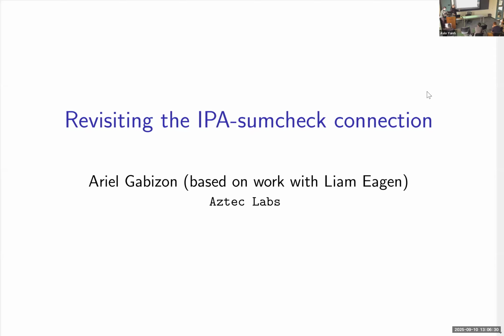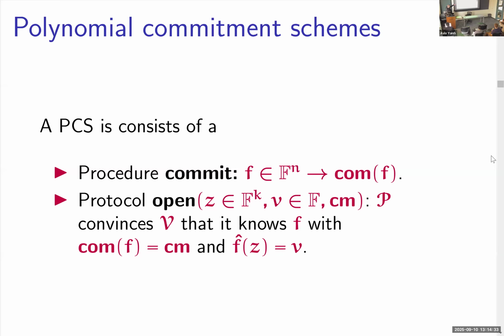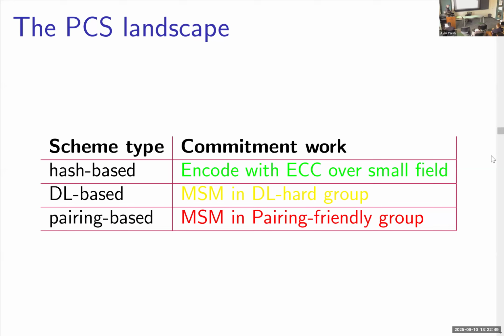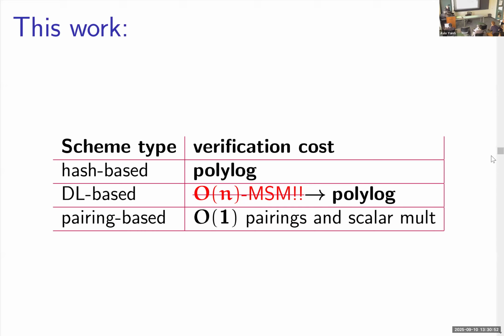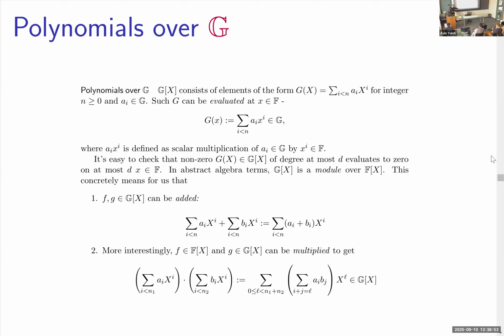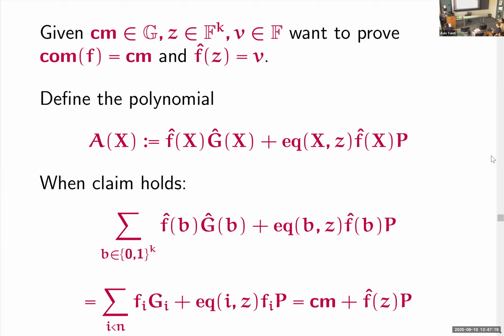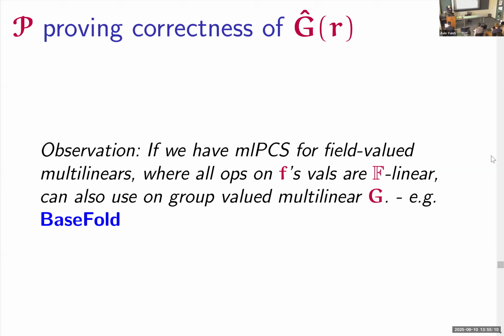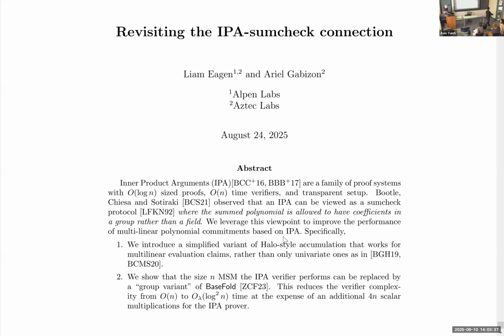Revisiting the IPA-sumcheck connection | Ariel Gabizon, Aztec Labs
Abstract: Inner Product Arguments (IPA) [BCC+16,BBB+17] are a family of proof systems  with O(log n) sized proofs, O(n) time verifiers, and transparent setup. Bootle, Chiesa and Sotiraki [BCS21] observed that an IPA can be viewed as a sumcheck protocol [LFKN92] where the summed polynomial is allowed to have coefficients in a group rather than a field. We leverage this viewpoint to improve the performance of multi-linear polynomial commitments  based on IPA. Specifically, - We introduce a simplified variant of Halo-style accumulation that works for multilinear evaluation claims, rather than only univariate ones as in [BGH19,BCMS20]. - We show that the size n MSM the IPA verifier performs can be replaced by a  ``group variant'' of basefold[ZCF23]. This reduces the verifier complexity from O(n) to O(λ*log^2 n).

Bio: Ariel is currently Chief Scientist at Aztec Labs. He holds a PhD in Theoretical Computer Science from the Weizmann Institute. He transitioned from pure theory to applied ZK working in Eli Ben-Sasson's lab on STARKs. Joined Zcash in 2016 to help with the first-ever SNARK trusted setup and real-life deployment and working in the applied ZK space since. Co-author of PlonK.